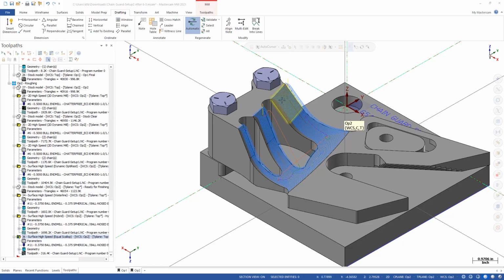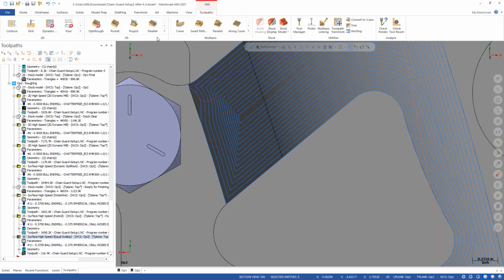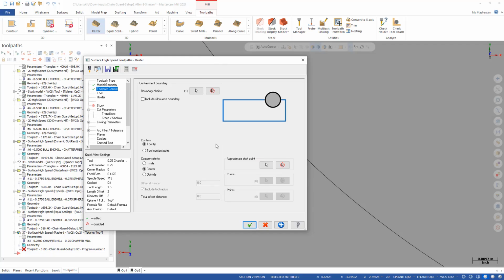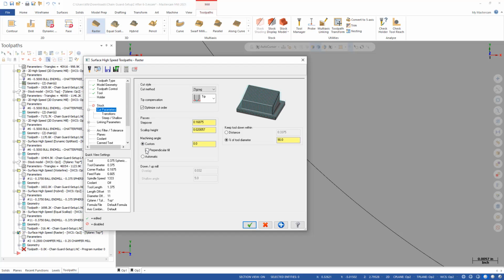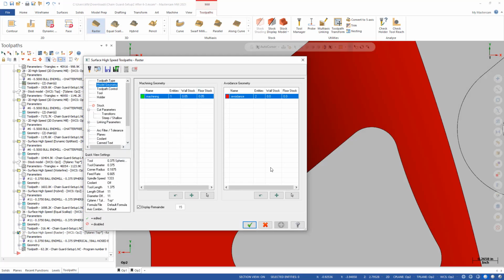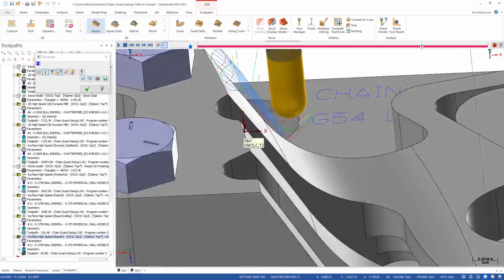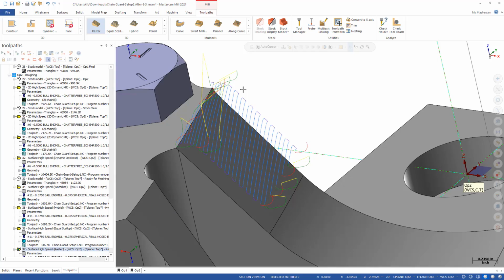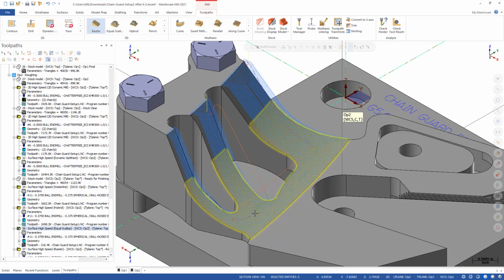Mastercam2021 數銑教程之3d銑削 加工中心走入門到精通（全38集 英語 1080P） 第31集 6 4 光柵刀具路徑 Raster Toolpath